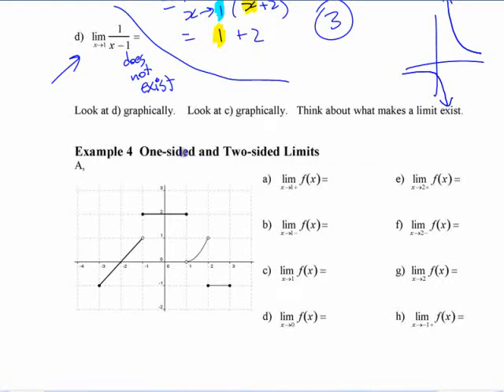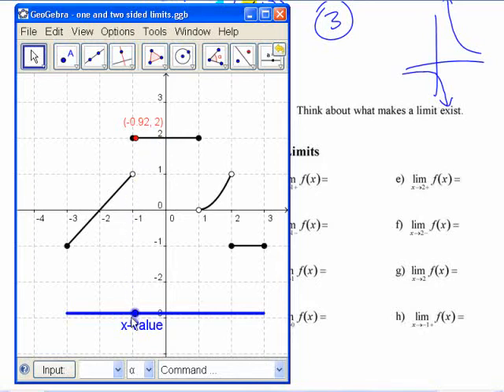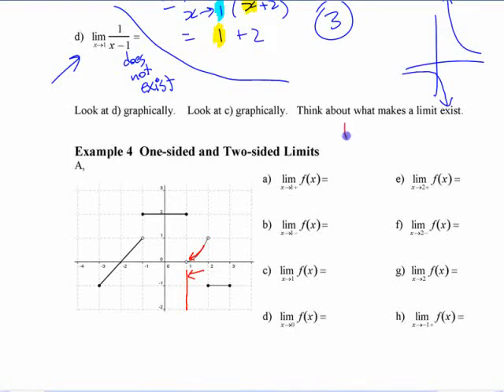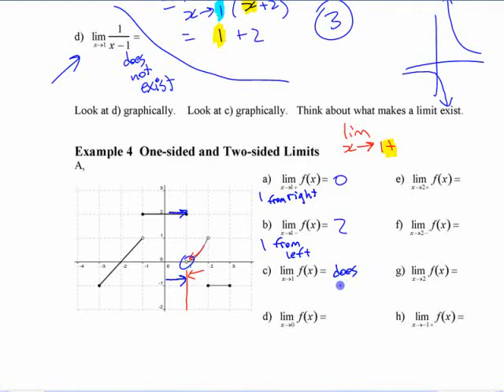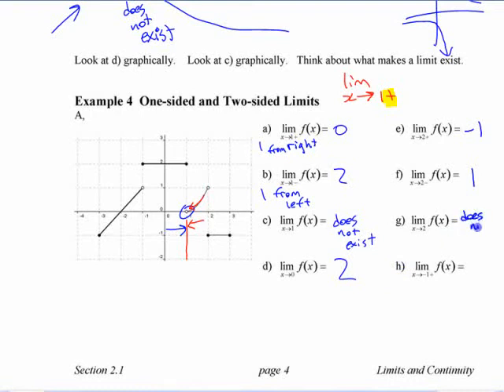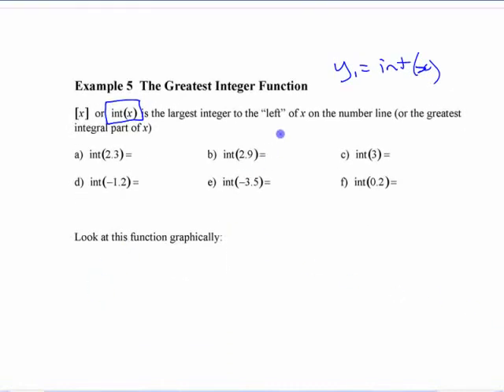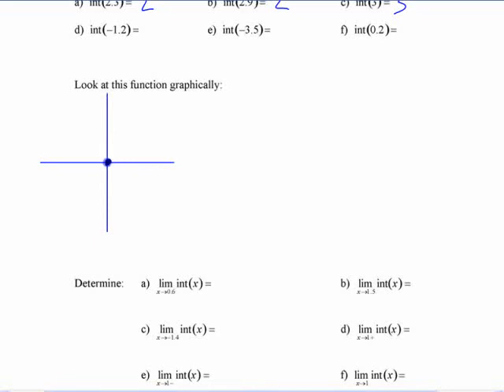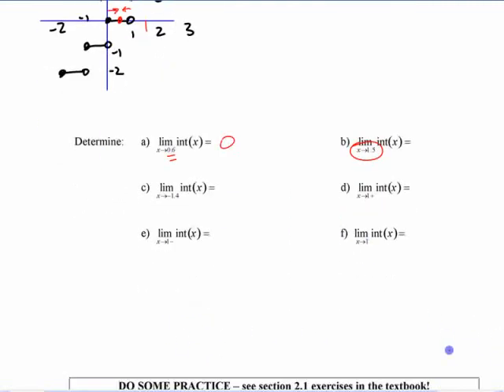Ca12 - 2.1 (part 7) Rates of Change and Limits cont'd